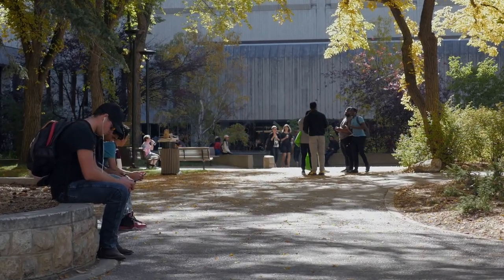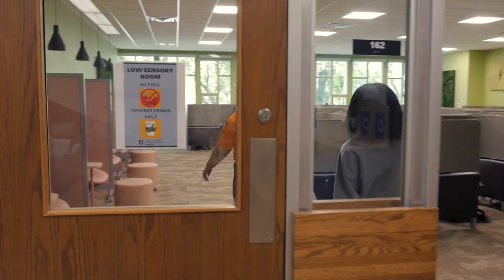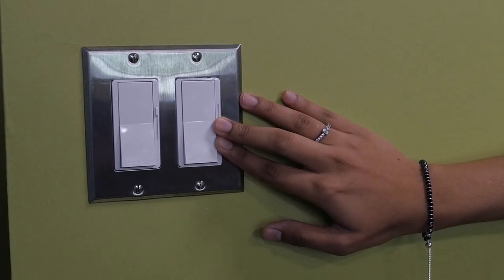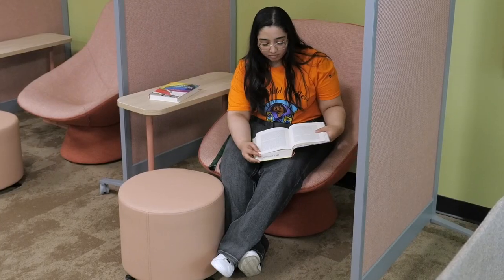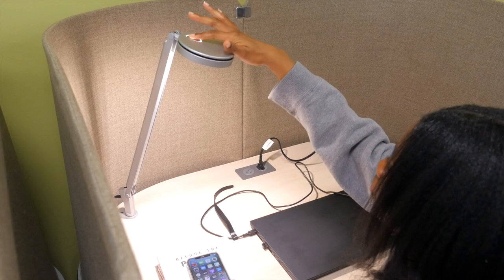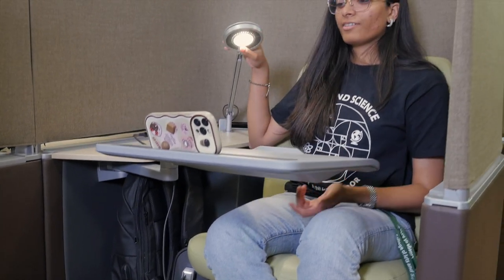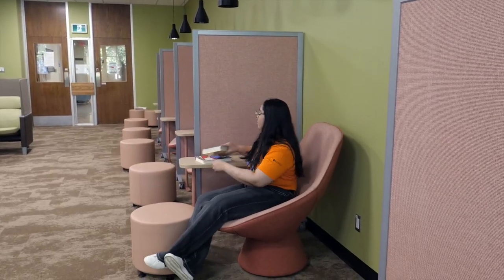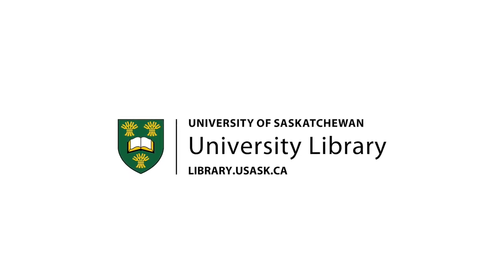USask Library Low Sensory Study Room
The University Library's Low-Sensory Study Room (LSSR) in the Murray Library supports students who experience challenges around regulating external stimuli, such as sounds, light, and smells.